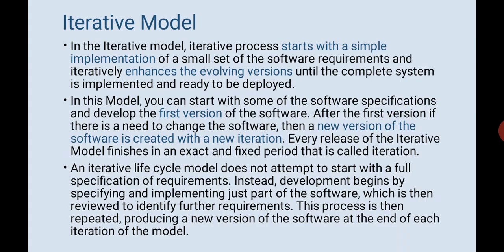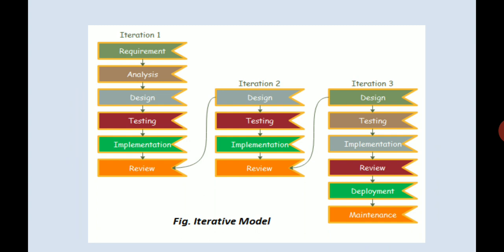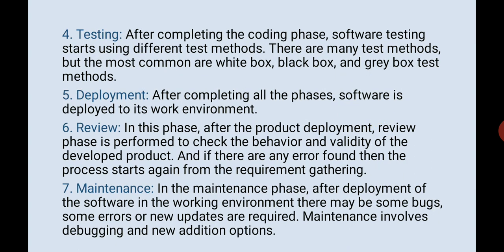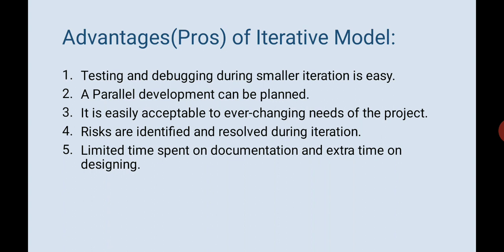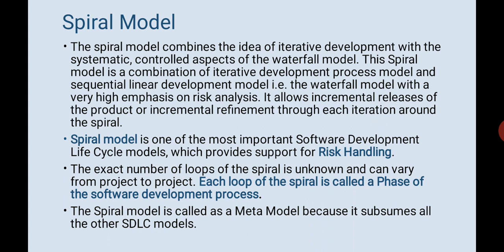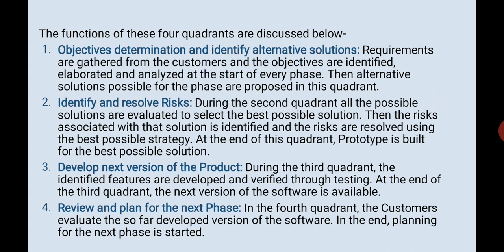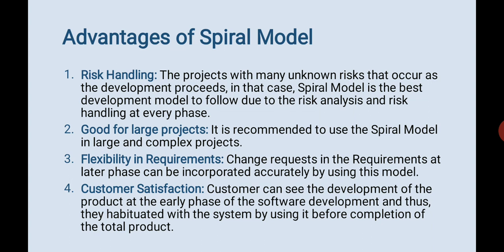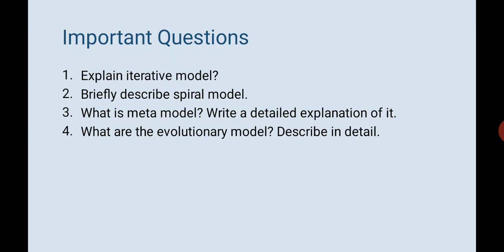SAITM B Tech CSE Sem6 Principles of Software Engineering Unit No1 Lecture No 3